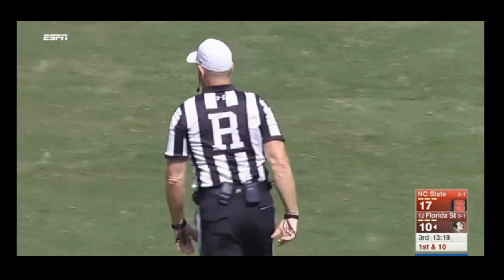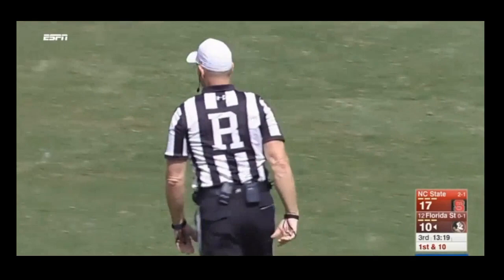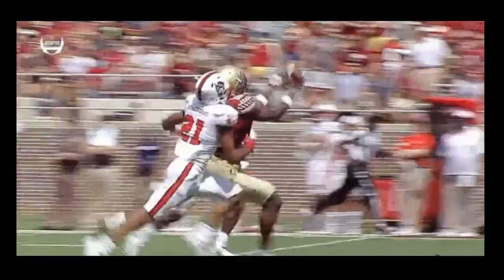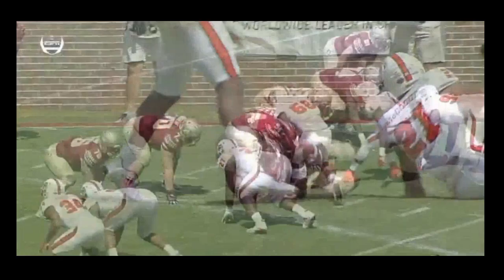James Blackman 50 yard completion to Auden Tate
FSU QB James Blackman completes a 50-yard pass to WR Auden Tate against NC State.